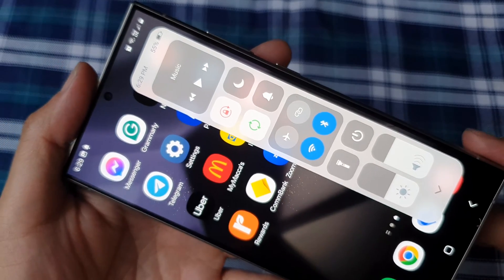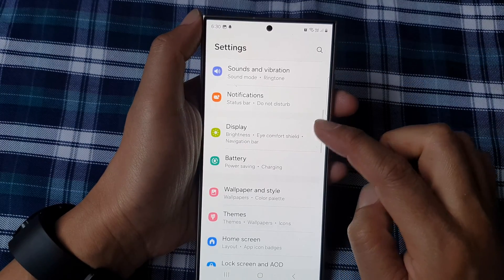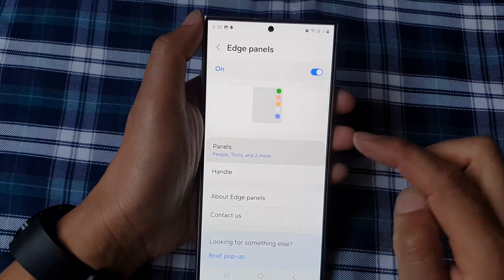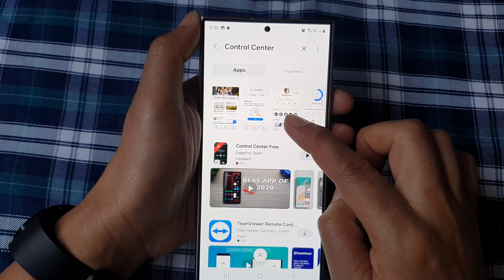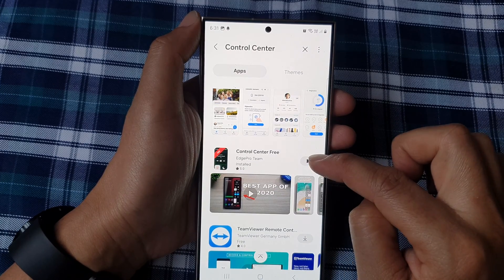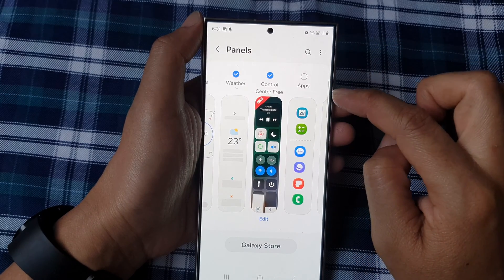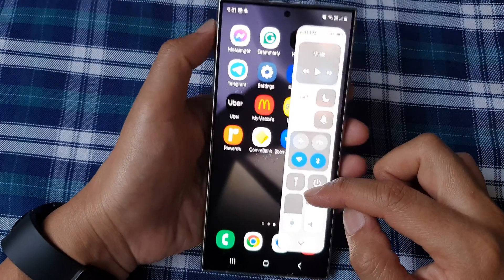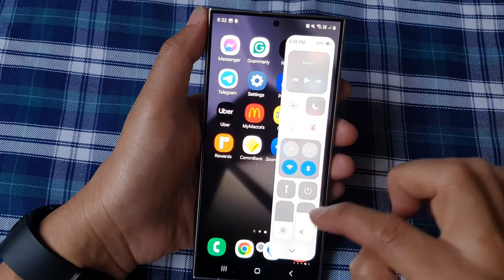Galaxy S24/S24+/Ultra: How to Add The Control Center Panel to the Edge Panels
Feeling limited by your Galaxy S24's Edge Panel options? This video unlocks a secret weapon - adding the Control Panel for instant access!  Master your S24, S24+, and Ultra running Android 14 by embedding the Control Panel  in your Edge Panel. Boost your efficiency with quick toggles for Wi-Fi, Bluetooth, brightness, and more!  No complicated apps or root required!  Our step-by-step guide makes it simple.

What you'll gain:

- The power of the Control Panel at your fingertips.
- Boost productivity with quick access to essential settings.
- Unleash the full potential of your Galaxy S24's Edge Panel.